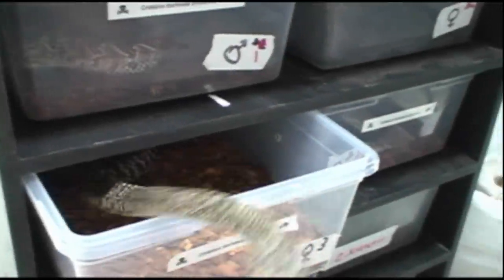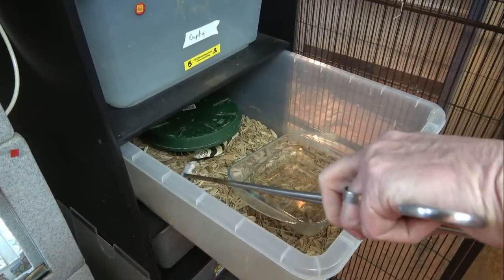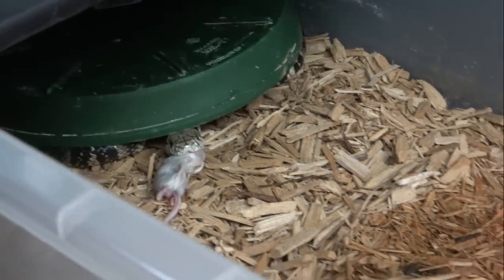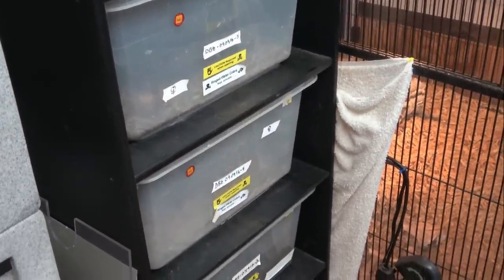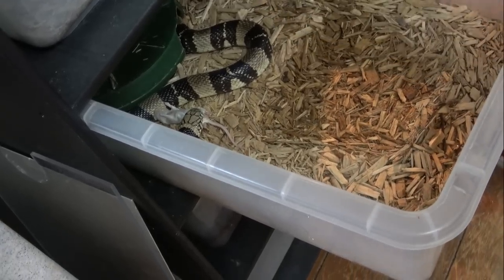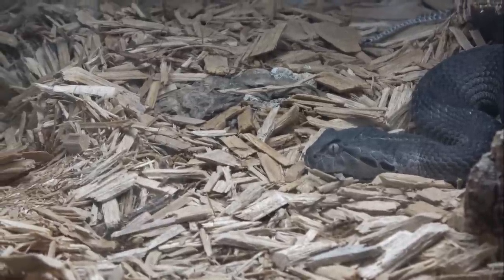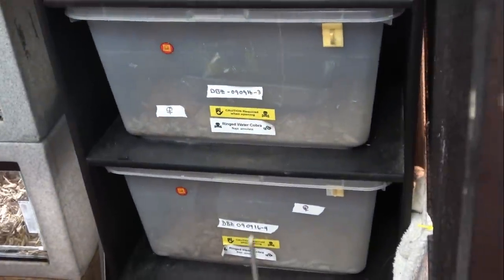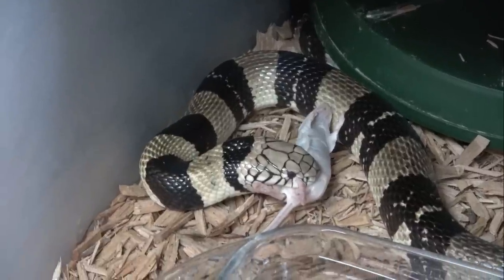Episode #1037: Water Cobras & Russell's Viper